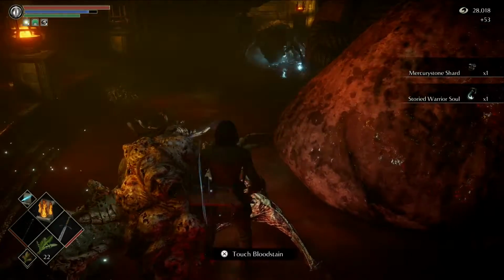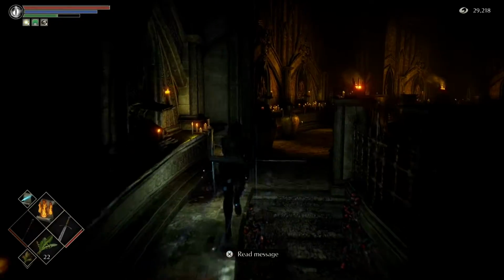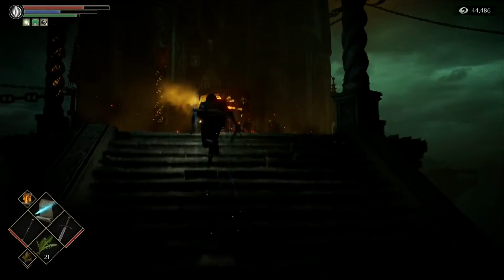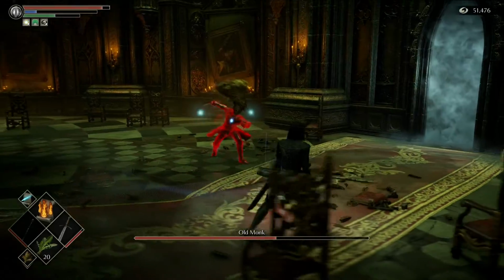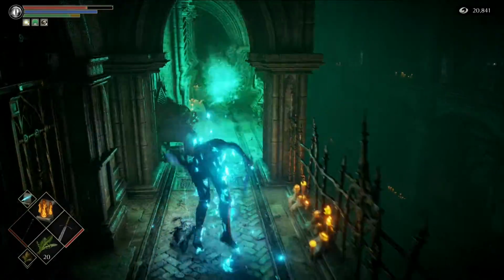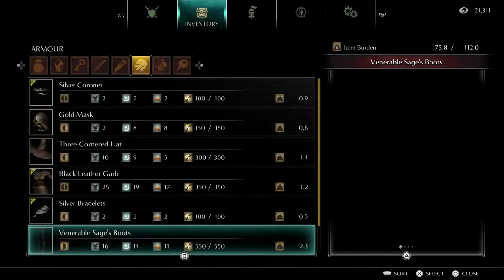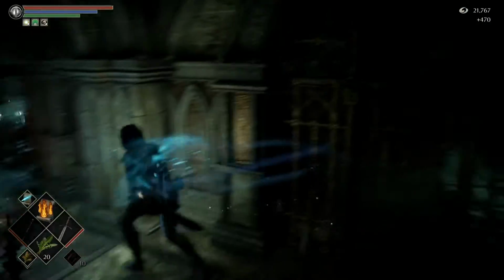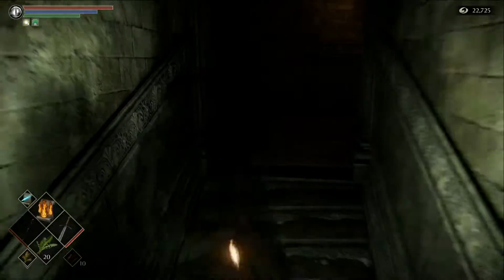(JTE) Demon's Souls Walkthrough Ep.13 - Maneaters, Old Monk & Pure White Events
How's it going everyone. My name is Masih and welcome to very first part of my "Journey To Elden Ring".

In this first walkthrough, I'll be covering Demon's Souls Remake since the original was released as the first of the series.

In these series of videos I will be trying my best to cover everything you need to get your trophies or get through the game easily, even if you're a veteran.

Timestamps:
Intro - 00:00
Maneaters - 7:09
Old Monk - 11:19
Pure White World Tendency: Latria - 14:20
Lord Rydell - 18:30